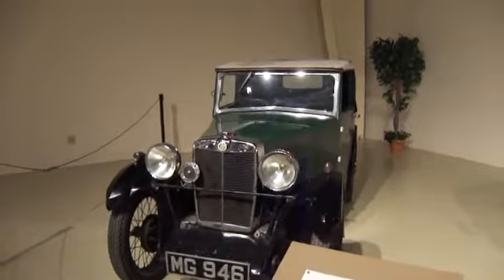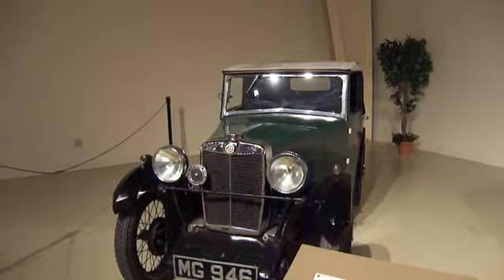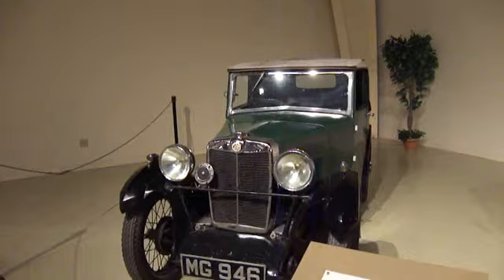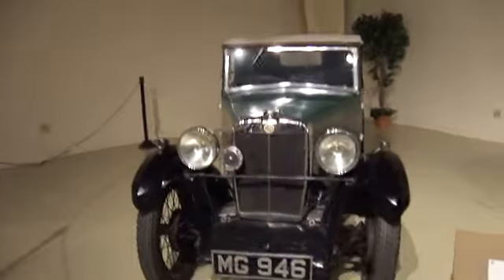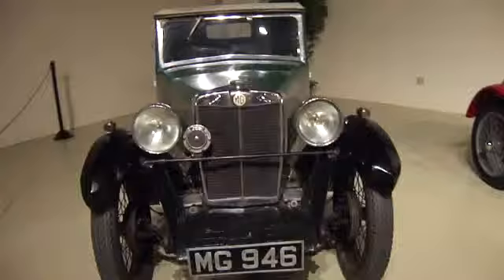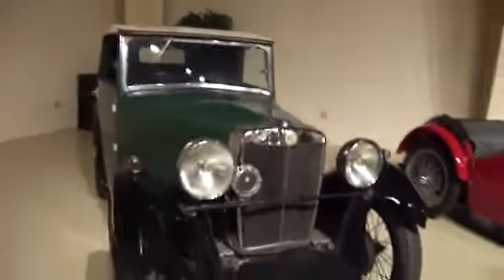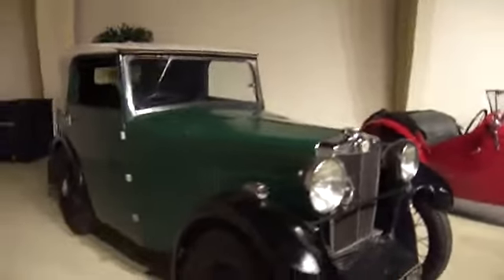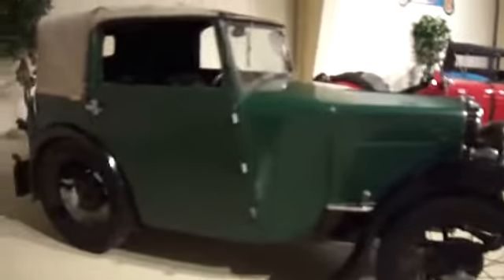Check This 1931 MG University Style Car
This type was different for an MG.If you enjoyed this video please leave a comment on my google+ page.This picture can now be bought on your favorite items at Cafe Press titled "1931 University Style" designed by: Doris Anne Beaulieu